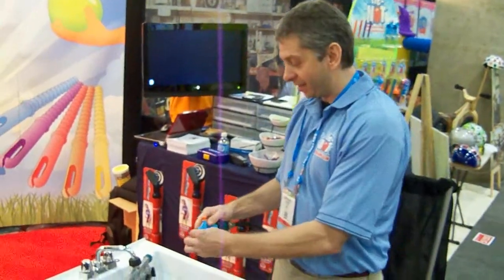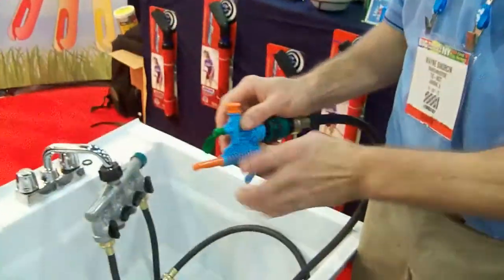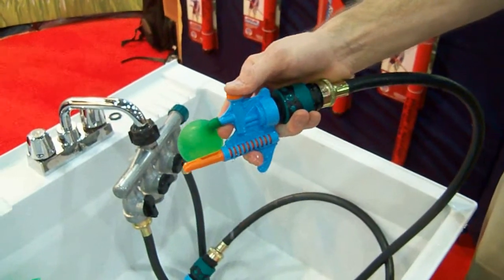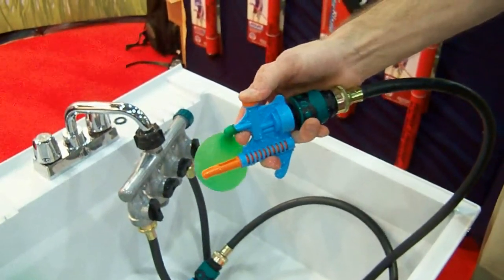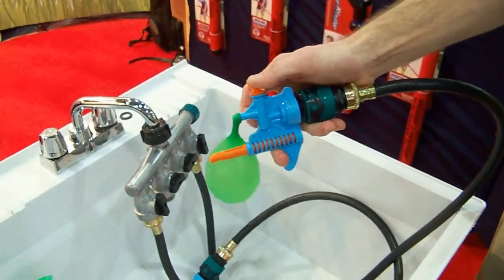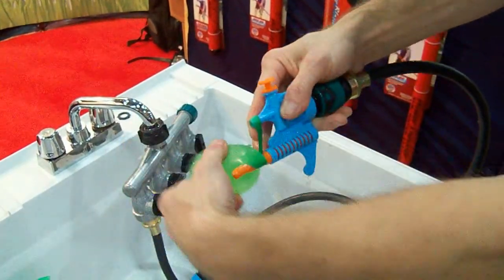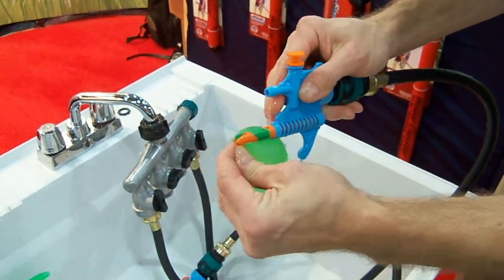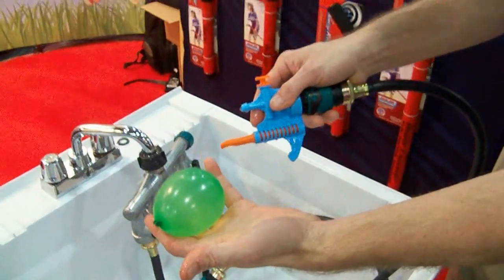Tie Not Filler its a Revolution rev 2